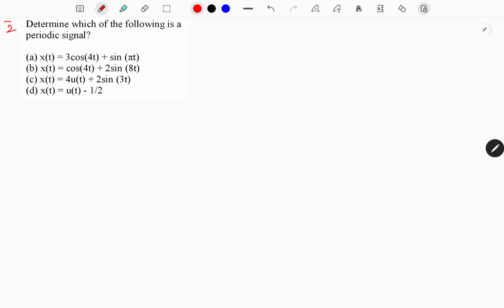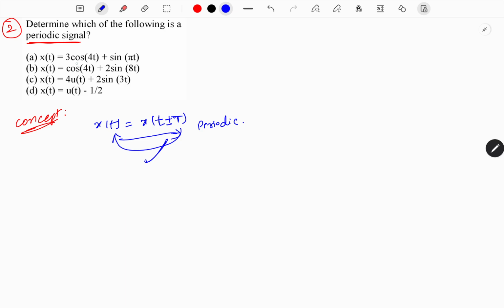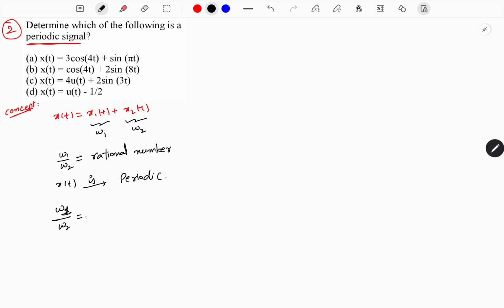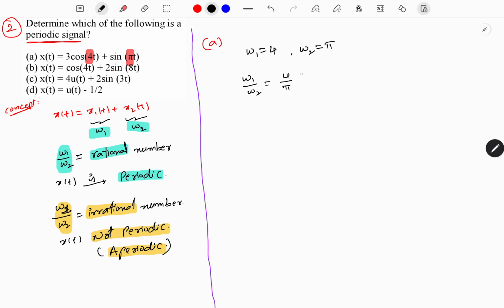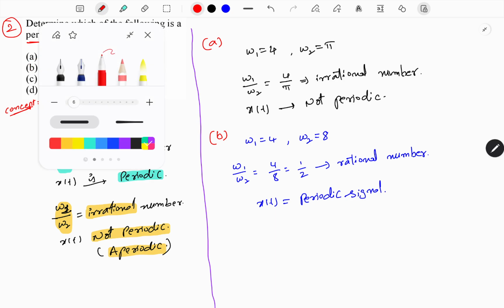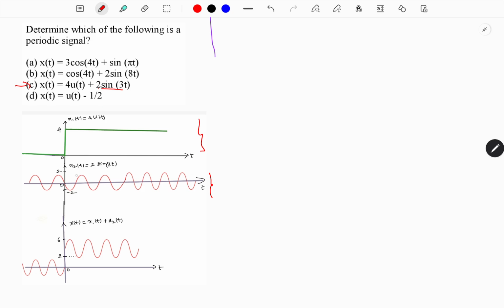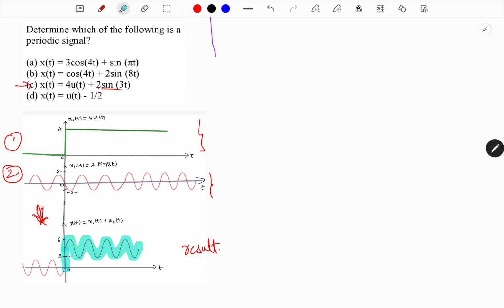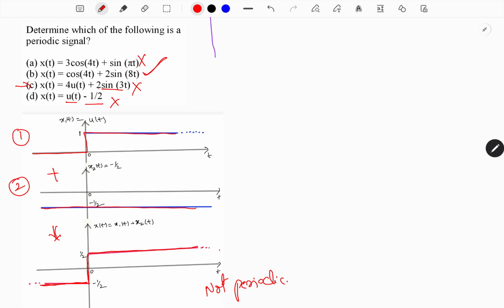Q2: Find the periodic signal ? Signals & Systems: | Gate | IES | ISRO | TRANSCO | GENCO |TGPSC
Gate, IES(Engneering Services), state PSUs and all other PSUs previous Questions and Answers.

Finding the periodicity of the signal ?

GATE,
PSUs,
State PSUs,
TSPSC,
TGPSC,
APPSC,
NTCPC,
ONGC,
BSNL,
ISRO,
BARC,
AAI,
RRB,
POWERGRID,
POLYTECHNIC LECTURER,
TRANSCO,
GENCO,
WATER BOARD MANAGAER,
FRO,
AE,
Assistant Engineer,
AEE,

similar searches:

signals & systems  gate questions and answers
gate signals questions and answers
systems questions and answers gate

similar questions:
periodicity
periodic signal
find period
ss
s&s
signals questions and answers
systems questions and answers